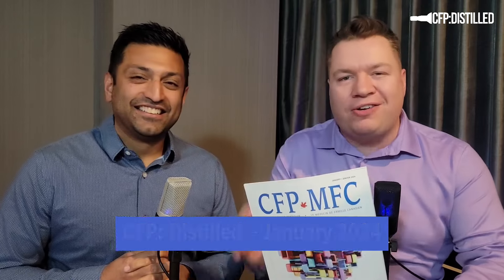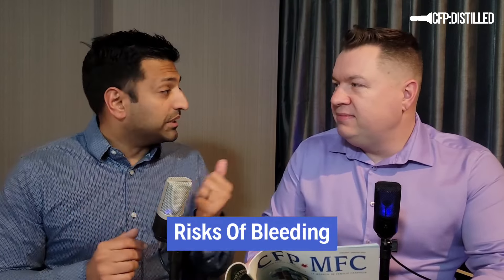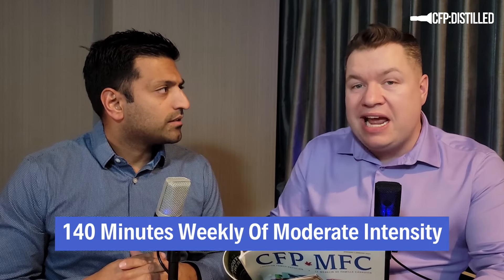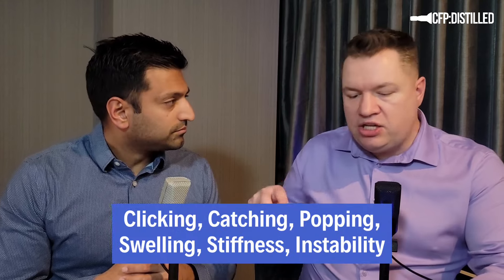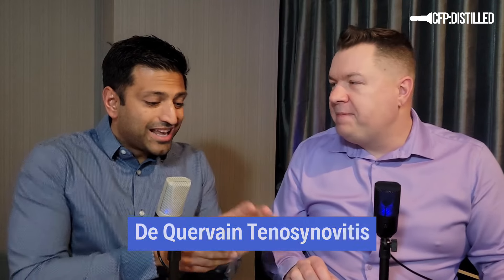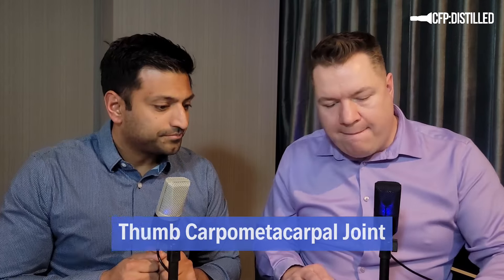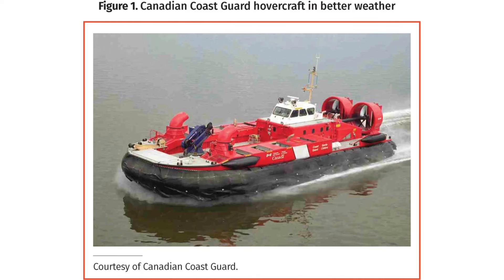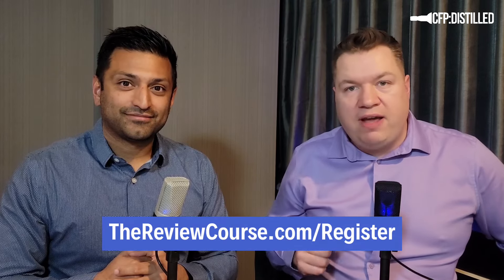CFP: Distilled - January 2024 - CALL THE HOVERCRAFT!!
Join us as we summarize the January 2023 CFP Journal for you!

0:00 Introduction & Cover Review
1:42 ASA Use In Patients At Risk Of Preeclapsia
4:28 Approach To Chronic Wrist Pain In Adults
9:36 Aortic Dissection

Want it in your inbox? Sign up for CFP: Distilled at cfpdistilled.com

🔥 ACE the CCFP Exam with our courses!

There you'll get tons of awesome posts to read through! And it's completely FREE. See you there!